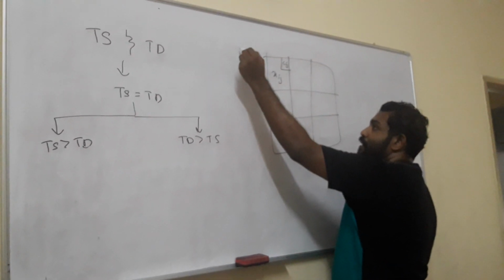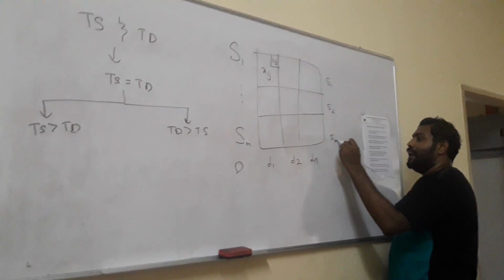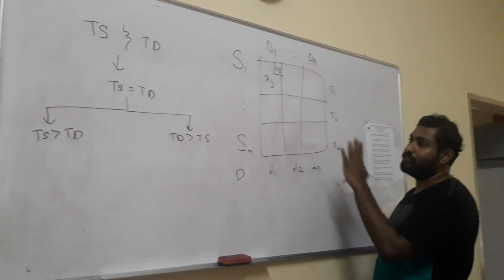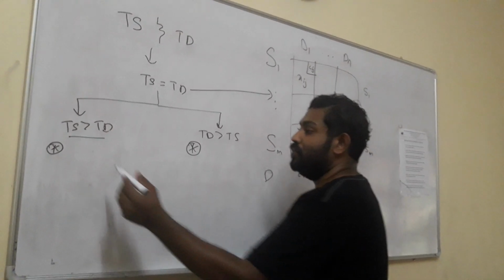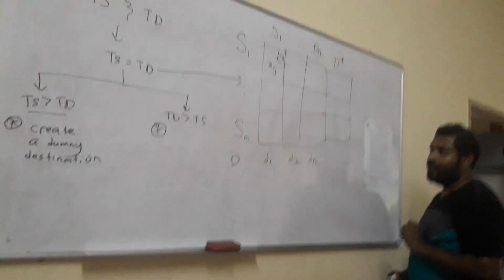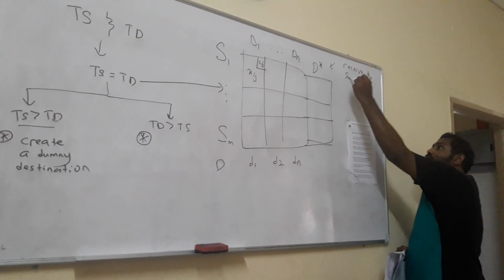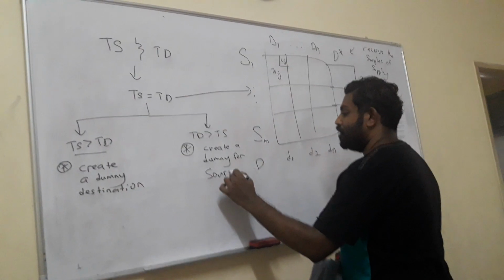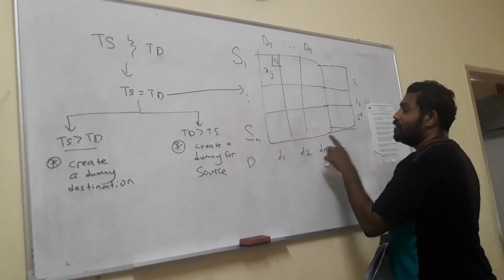MAT251-L7 (Part 4)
Balance Model